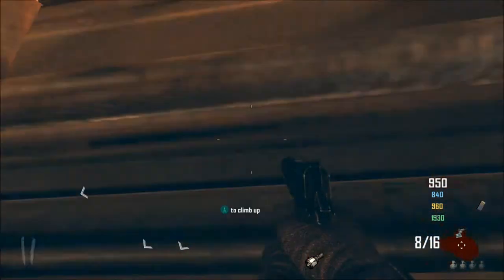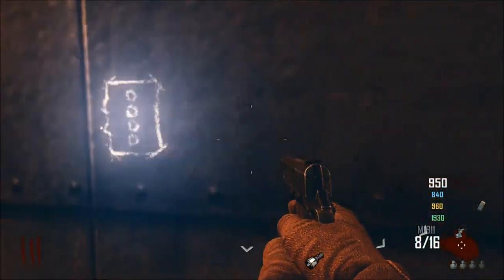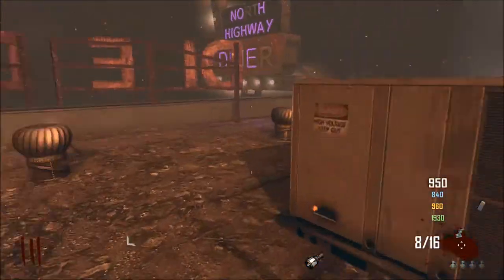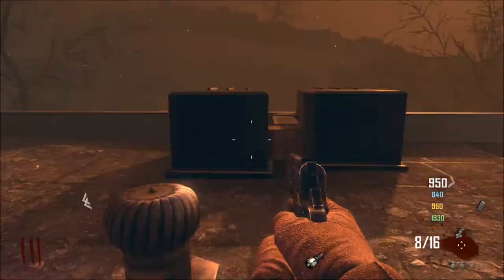Tranzit Knuckles and Top of The Diner (Black Ops 2 Zombies)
How to get on top of the diner and to get the knuckles in Tranzit.